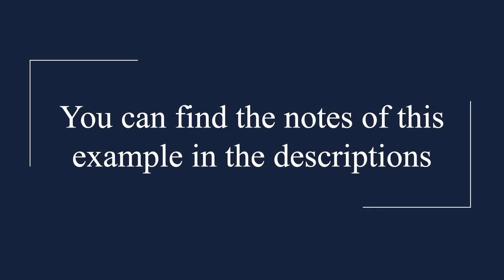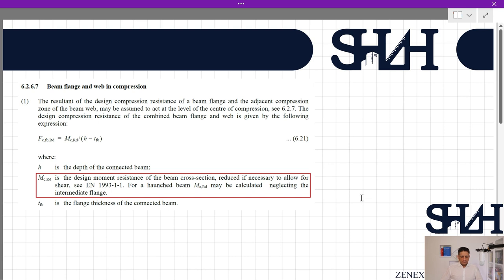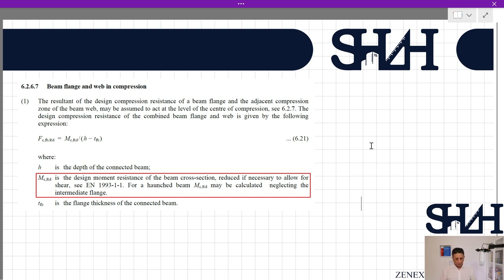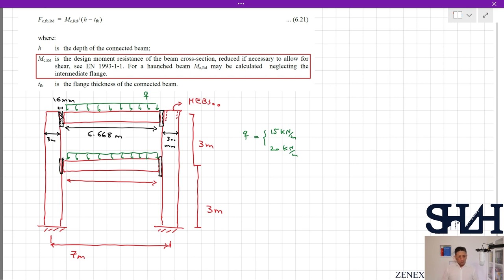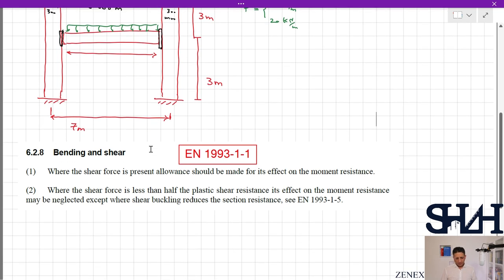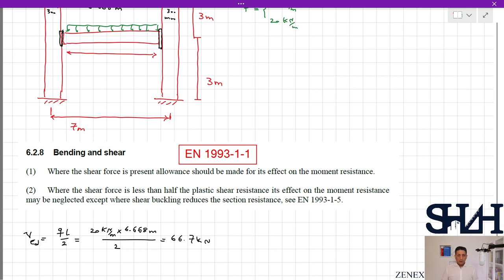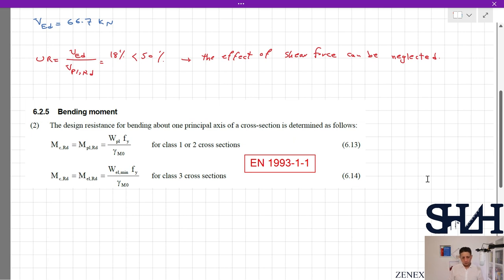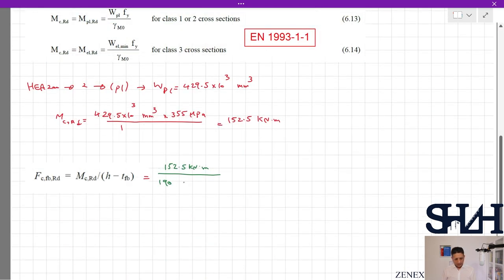Rigid Connection Part6 Beam Flange And Web In Compression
An Endplate welded to a beam, HEA200, is bolted to a HEB300 column with 6M20 class 8.8, as shown in the figures below. Steel material is S355 for all parties.
This video shows the resistance calculation of the Beam flange and web in compression according to EN 1993-1-8. The contents are as follows:
a) Table 6.1 Item 7 explanation.
b) Beam Flange and Web in Compression according to 6.2.6.7.
c) Beam Flange and Web resistance in compression.
d) Introduction to a frame to be checked for the given loads according to the presented connection.